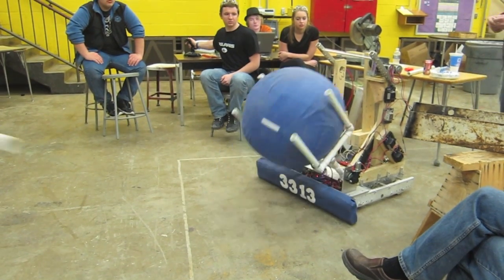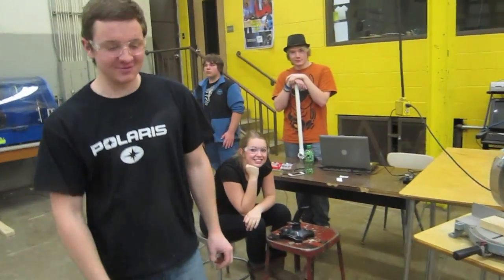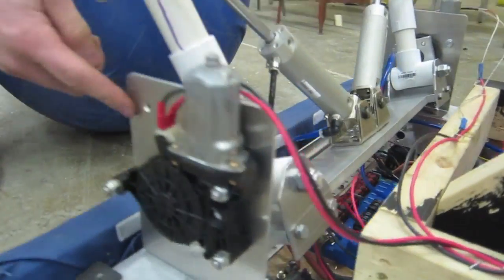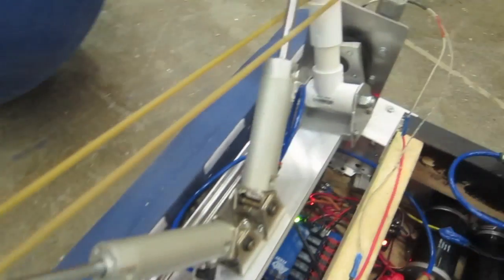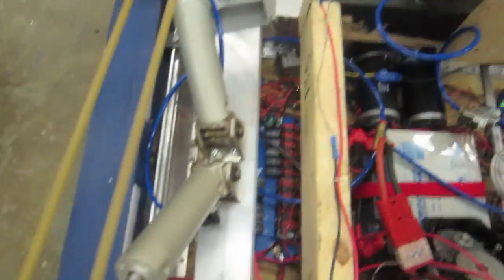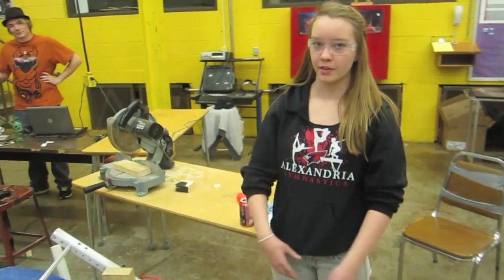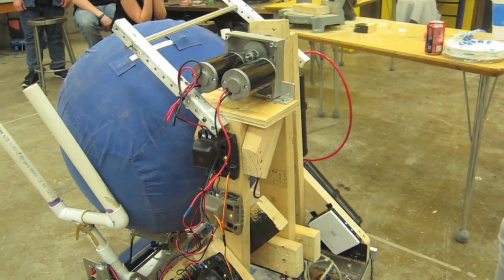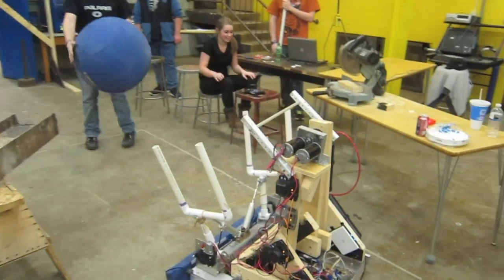The Hammer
Prototype robot!! We mounted our new motorized gripper claws. They're super sweet!! We also programmed in The Hammer.

or tweet at us @Team3313.